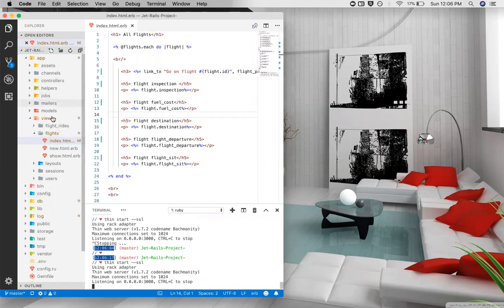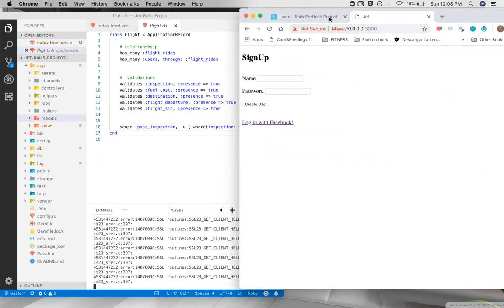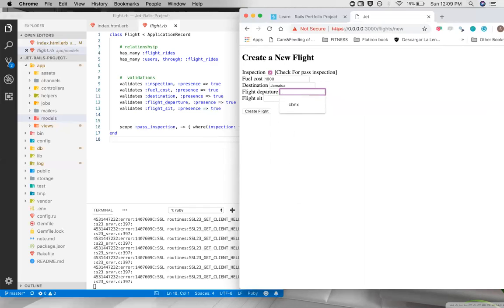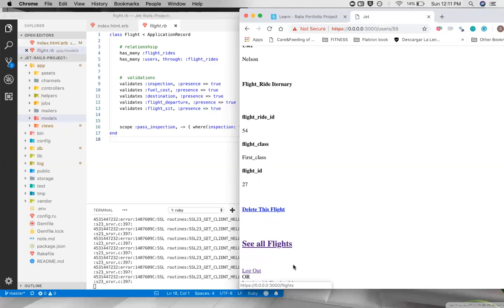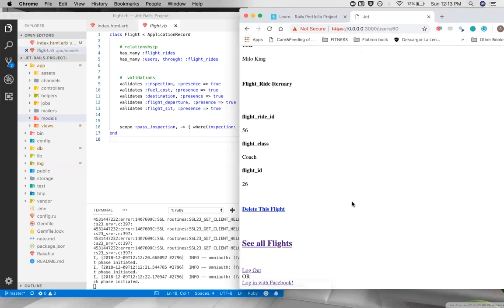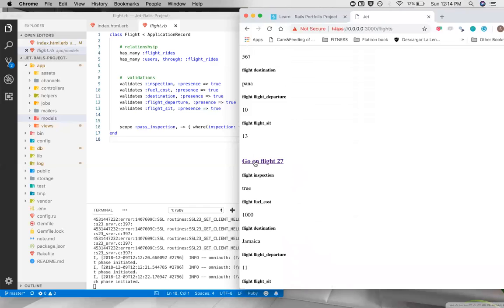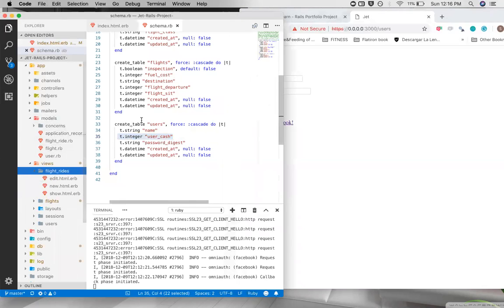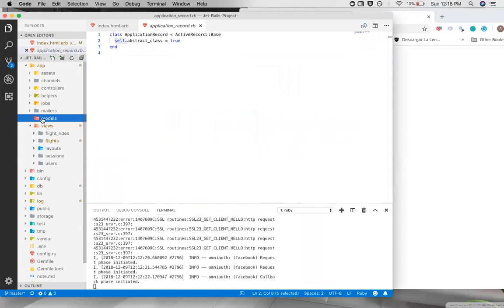Rails Jet project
This is a Ruby on Rails Jet Project. Lots of fun building this web app. Feel Free to write any questions that you have and i will answer them .